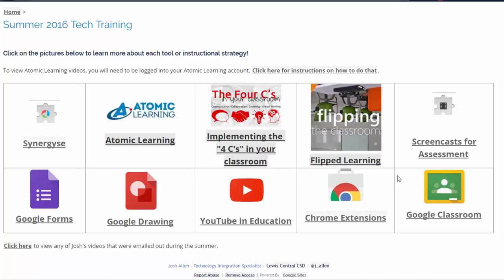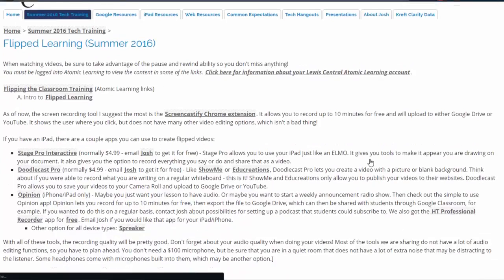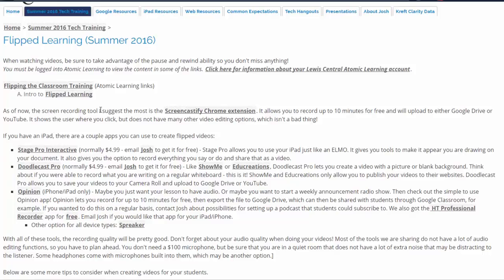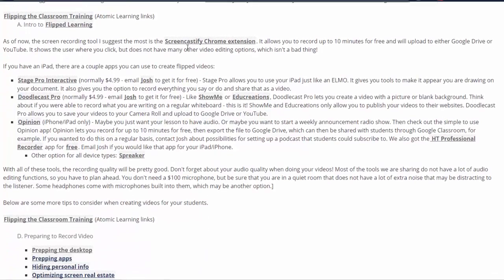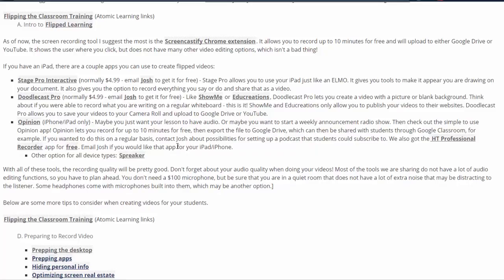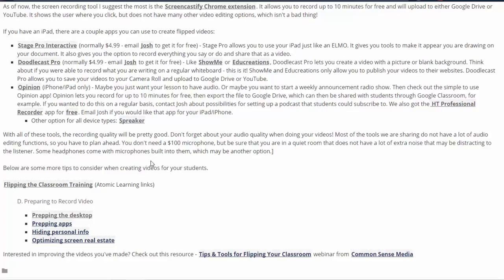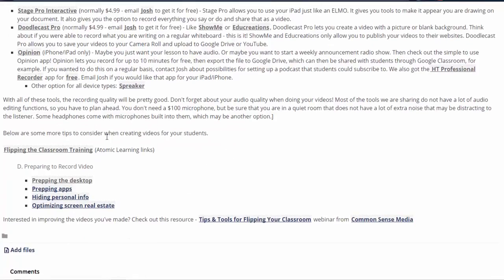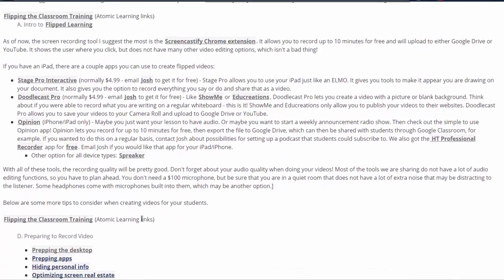Flipped Learning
Specifically for Lewis Central's summer tech series.